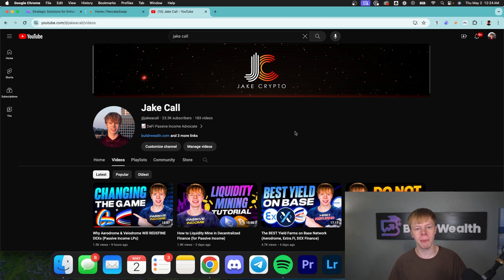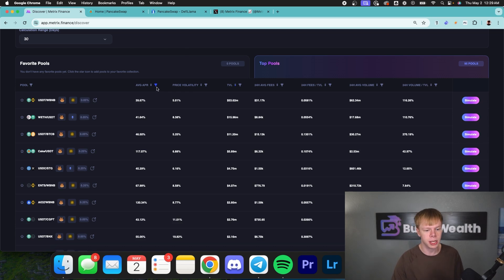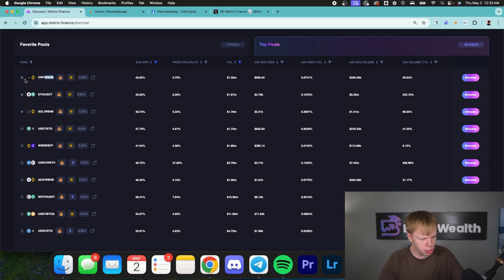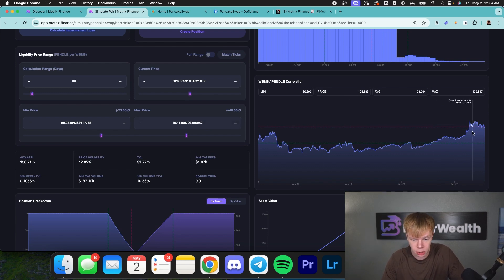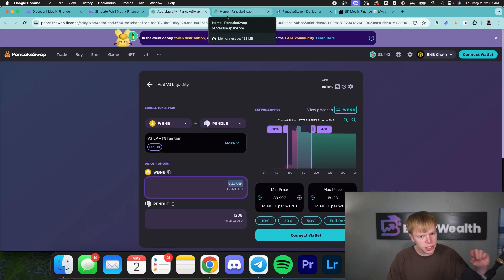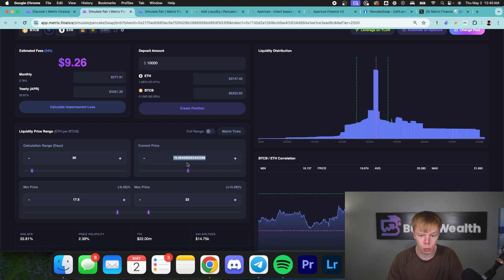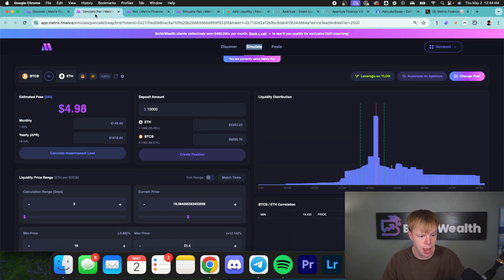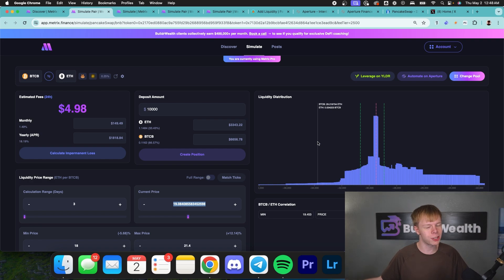Full PancakeSwap v3 Concentrated Liquidity Masterclass - Metrix Finance Tutorial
Metrix Finance is an intuitive tool that provides Strategic Solutions for Enhanced LP Returns. This liquidity pool software allows you to find high-performing liquidity pools, simulate potential liquidity pool returns, and calculate impermanent loss.